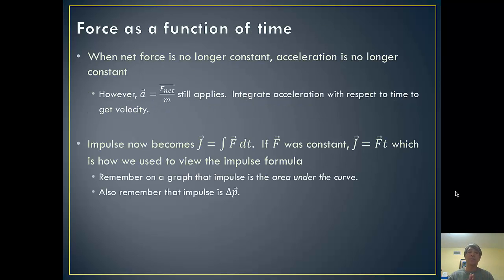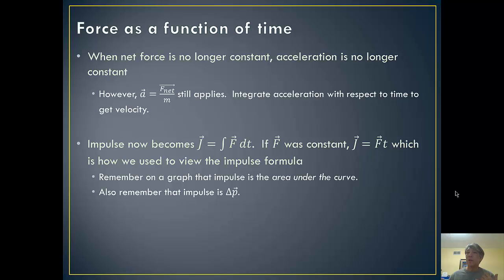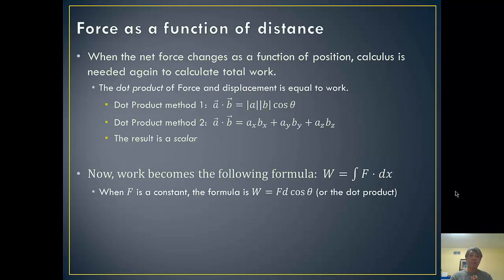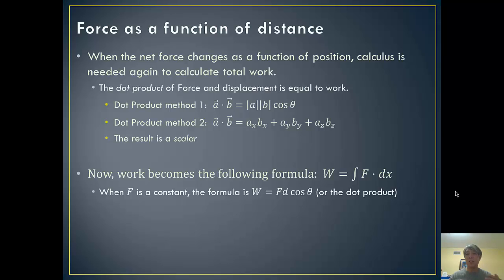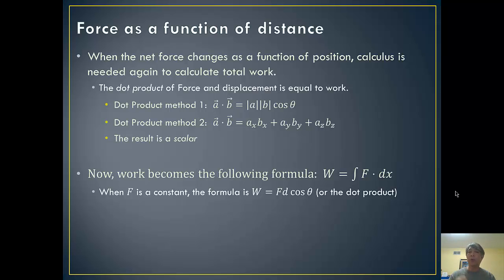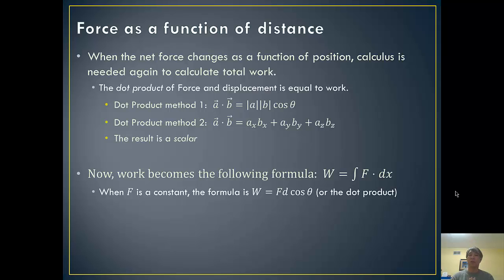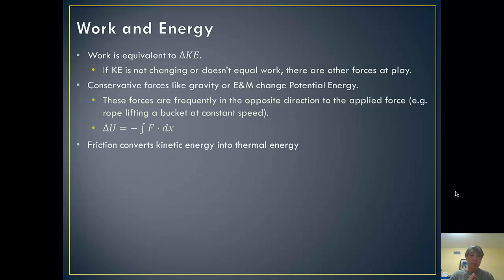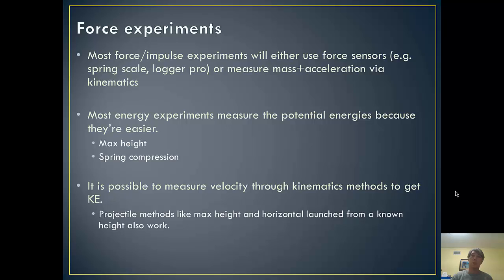2020 AP Physics C Linear Dynamics